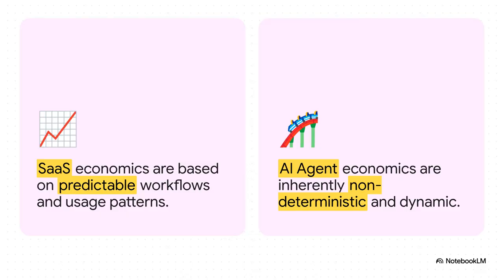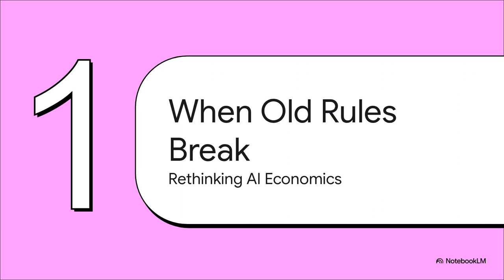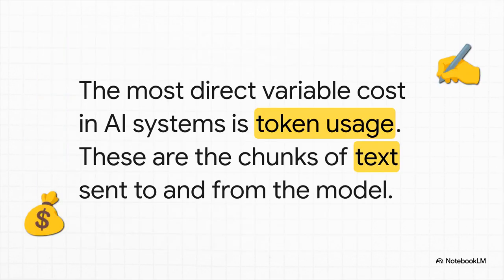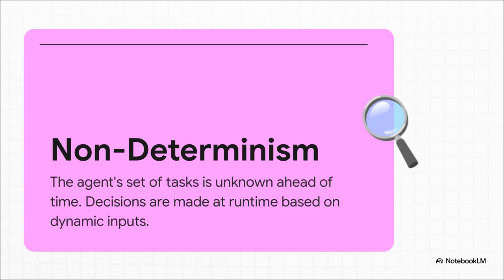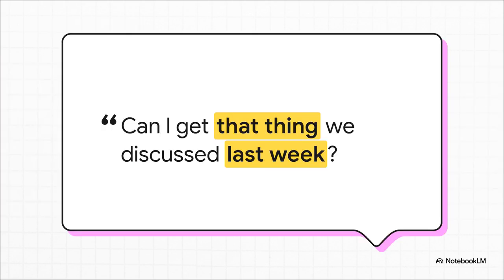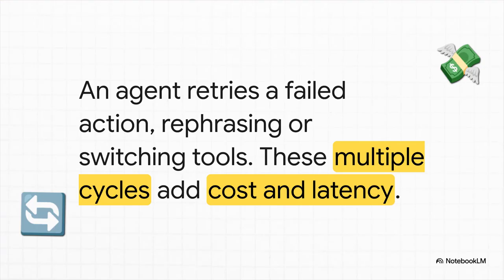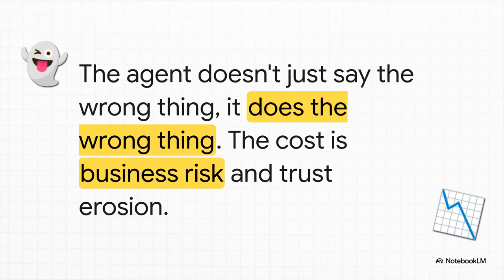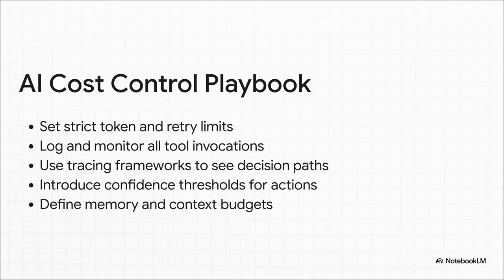The Economics of AI Agents